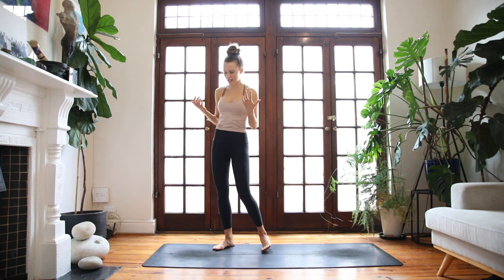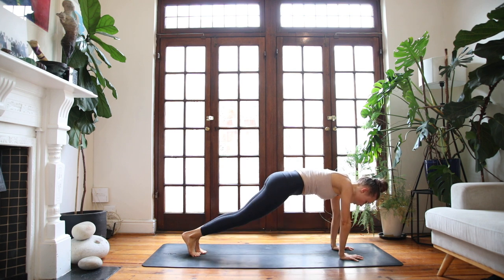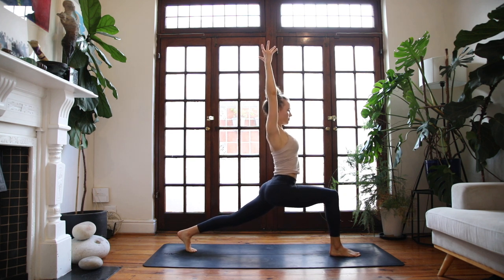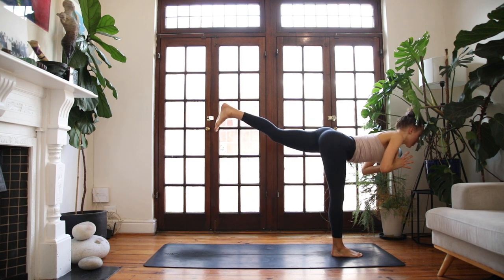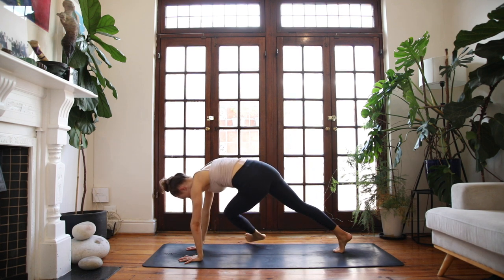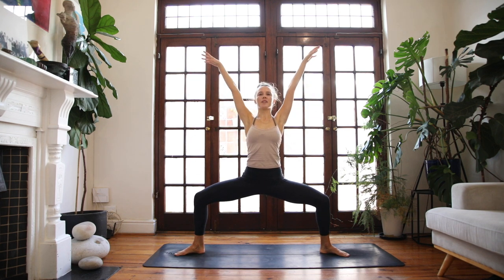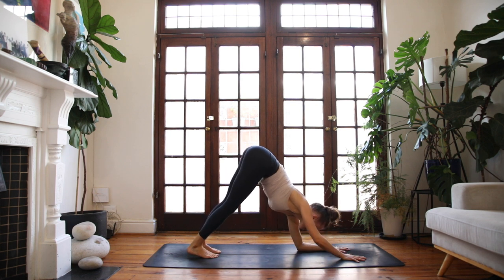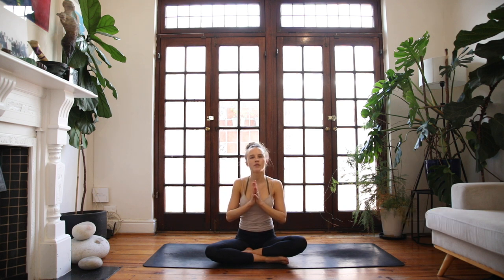POWER FLOW : Yoga Workout Full Body Flow For STRENGTH + TONE (Minimal Cues)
🥰This 17 minute STRONG full body Power Yoga Flow will build heat in the body as we move dynamically with our breath. you can expect some fun standing poses, balancing poses, forward folds, twists, heart openers, core and upper body strengtheners! 😛 this is an intermediate to advanced practice with minimal cues with the main focus being on building strength + length through  your muscles as we elevate your heart rate. Have fun and let me know how you go in the comments below! ❤️